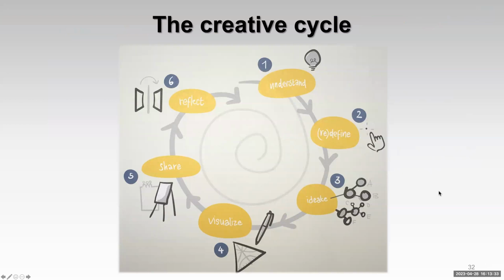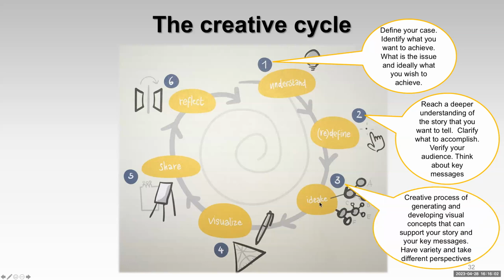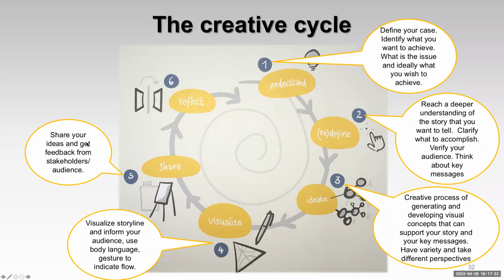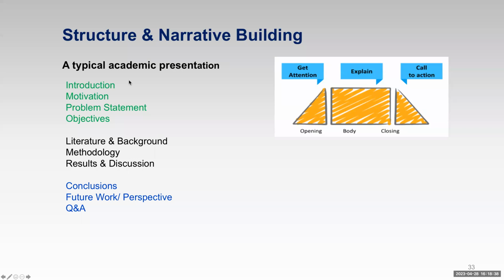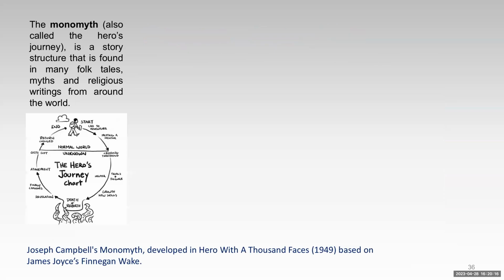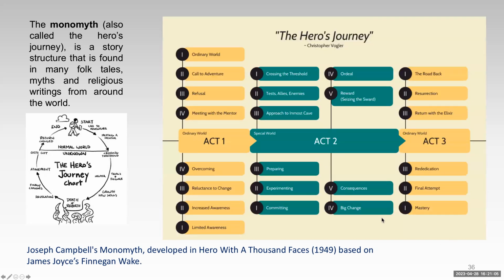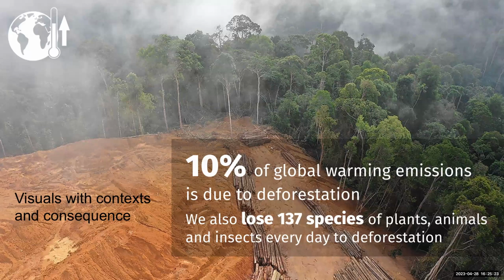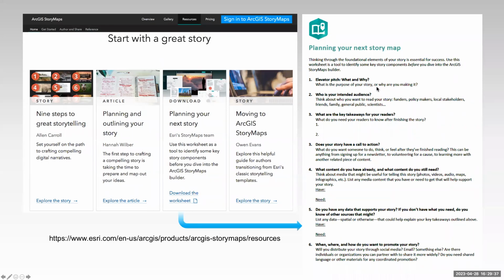GIS Visual Science Competition 2023: Visual Thinking & Storytelling (Part 2)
Recording of the first coaching session by Prof Dr. Sithi V Muniandy (Department of Physic, Faculty of Science, Universiti Malaya)